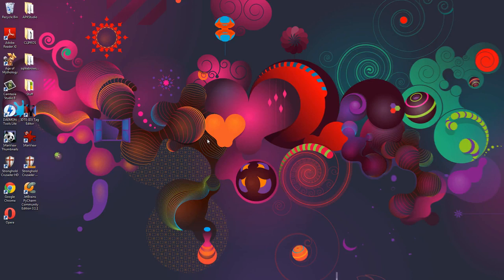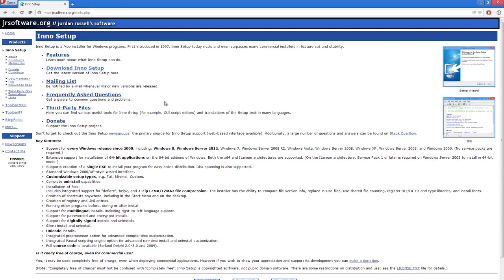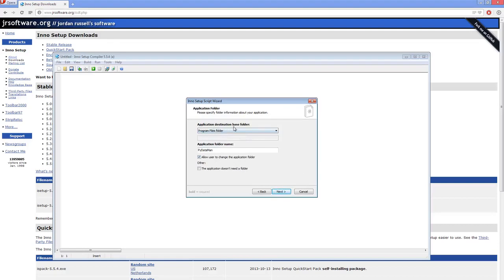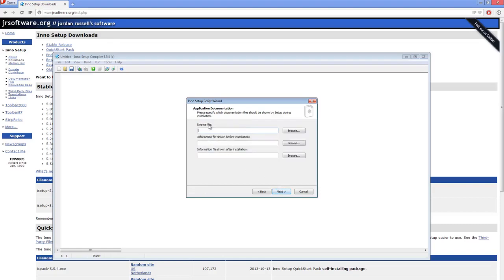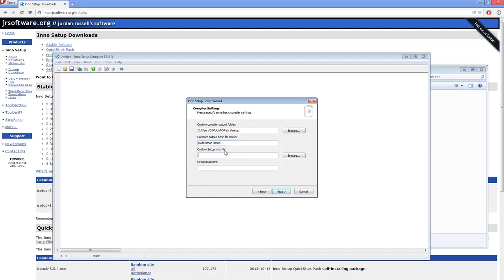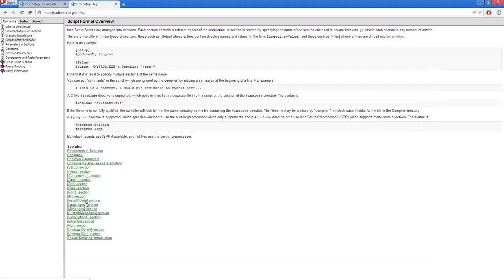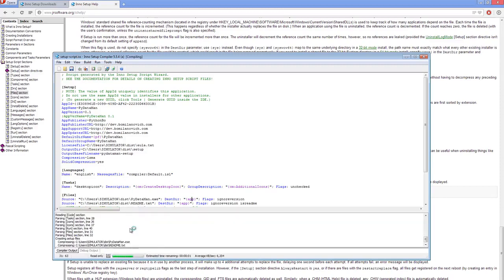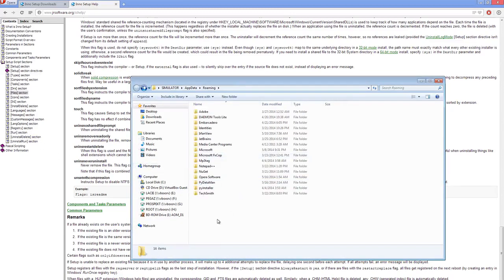November 13, 2019